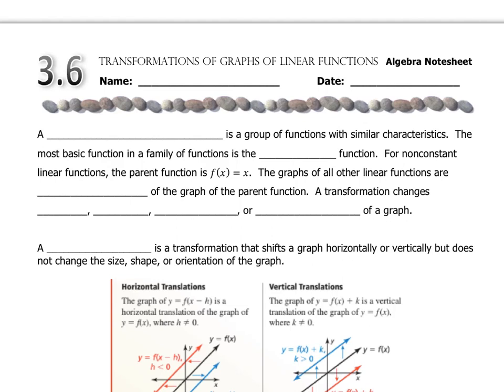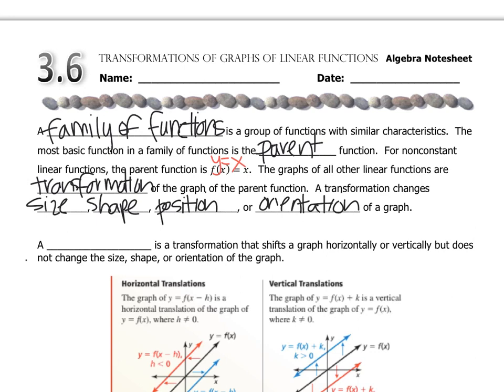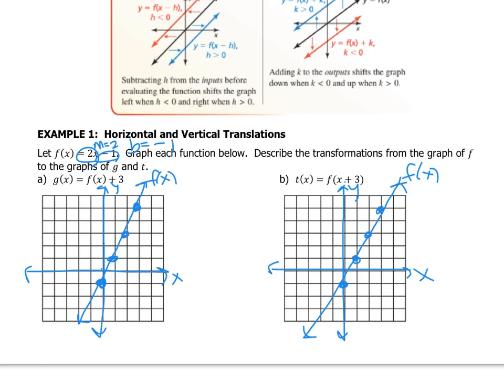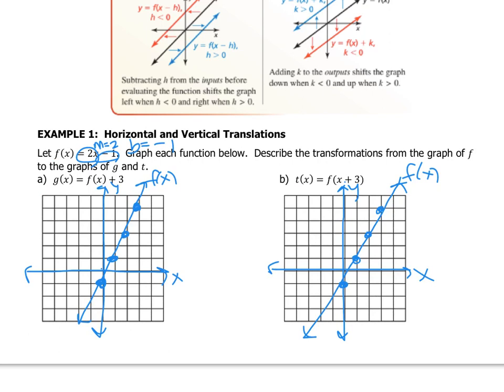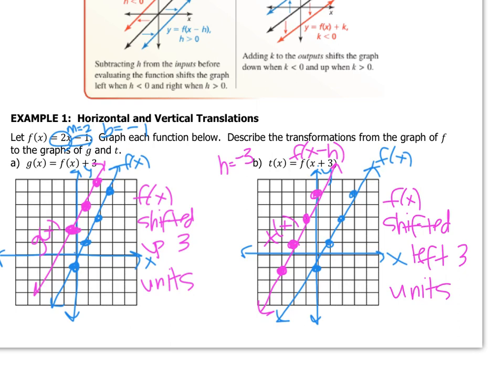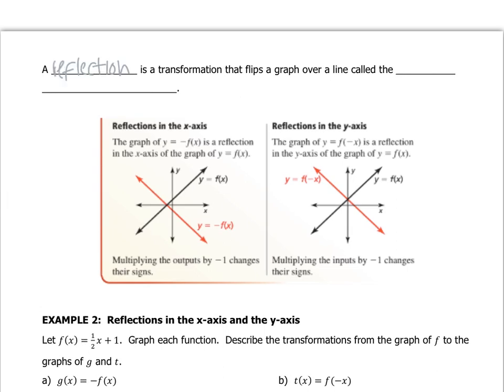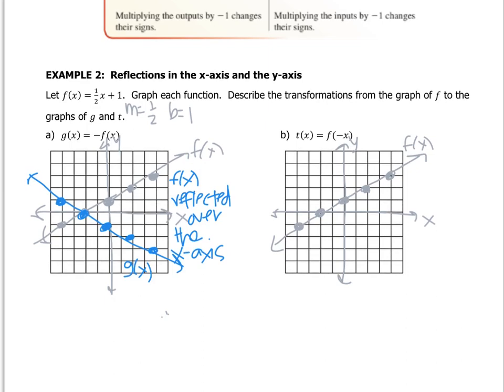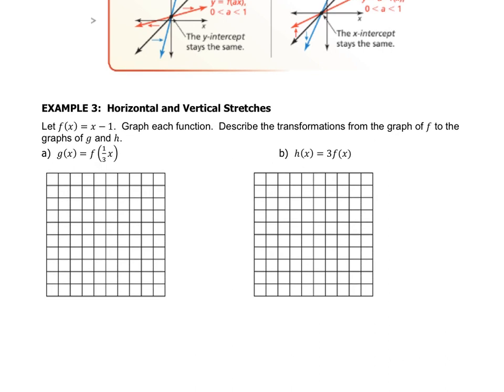Algebra - 3.6 Transformations of Graphs of Linear Functions